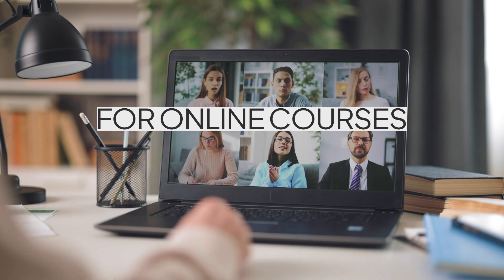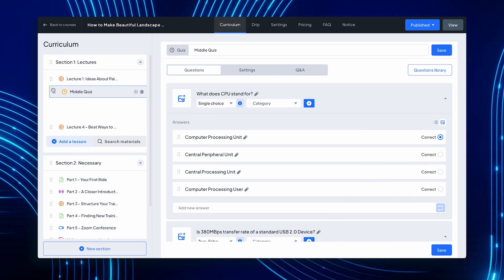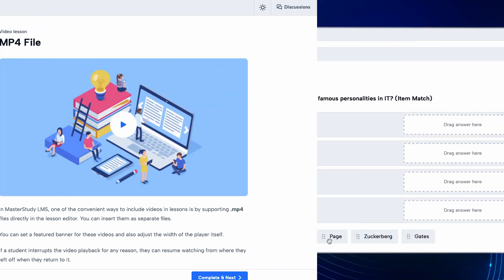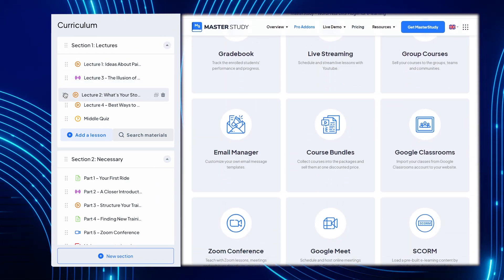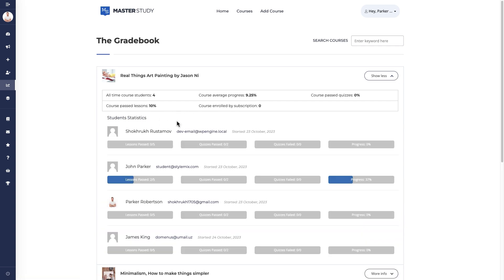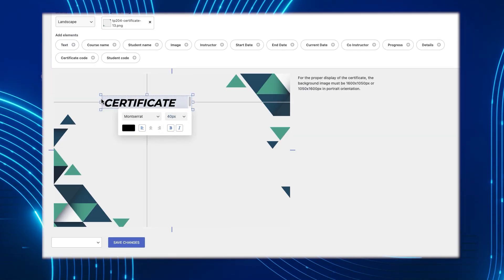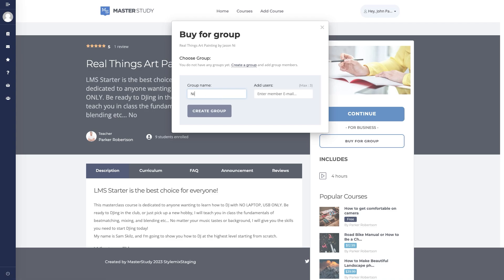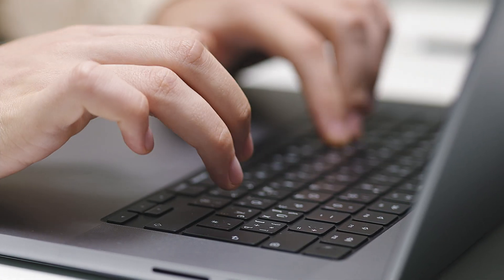How To Create an Online Course For Free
Explore the possibilities in online education with MasterStudy LMS, your all-in-one solution for building engaging eLearning platforms on WordPress.

Discover the power of intuitive course creation, seamless student management, and engaging learning experiences with lessons, video, quizzes, assignments, slides, Zoom meetings/webinars, and online streams. 📚

MasterStudy LMS offers an array of features for teachers, instructors, and educators, empowering them to effortlessly craft and sell unlimited courses.  🌟

Whether you're an instructor, a school, or an eLearning enthusiast, MasterStudy LMS unlocks your potential and helps you to create dynamic interactive online learning websites. 🎓

Available Features:
✅ Course Builder
✅ 8 Types of Quizzes
✅ 5 Types of Lessons
✅ Free Starter Theme Template
✅ Certificate Builder
✅ Drip Content
✅ Assignments
✅ Email Manager & Branding Editor
✅ Point System
✅ Course Bundles
✅ Trial Courses
✅ Online Testing
✅ Co-instructor
✅ Live Streaming
✅ Zoom Conferences
✅ Google Meet Lessons
✅ Gradebook
✅ Group Courses
✅ Google Classroom Integration
✅ Udemy Importer
✅ Statistics & Payouts
✅ SCORM
✅ Upcoming Course Status
✅ File Upload Manager
✅ Question Media